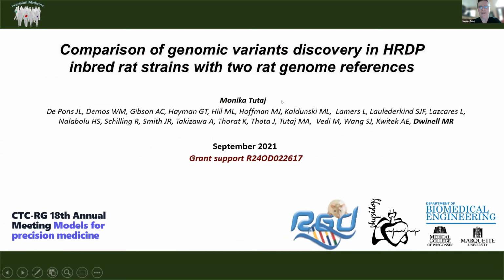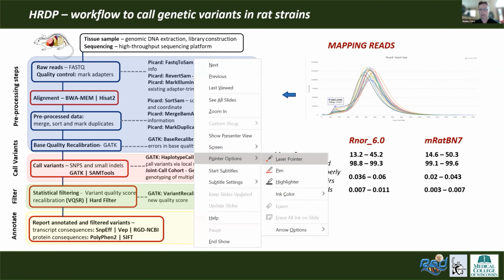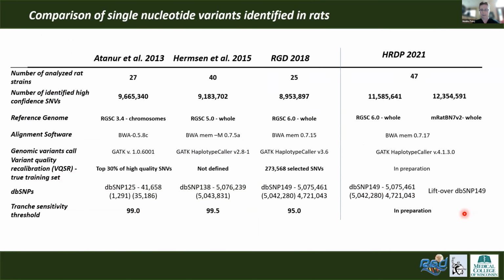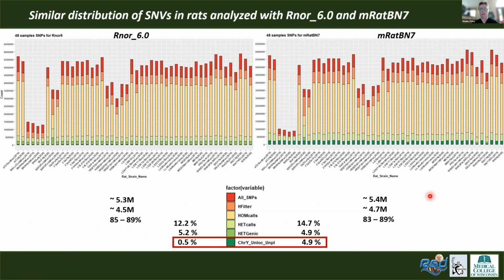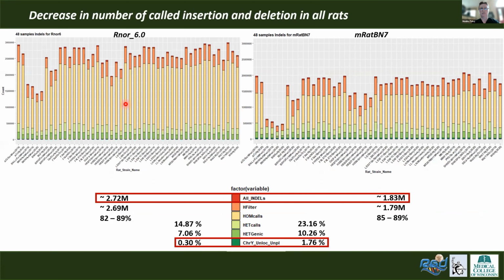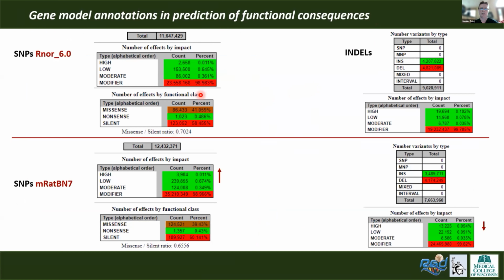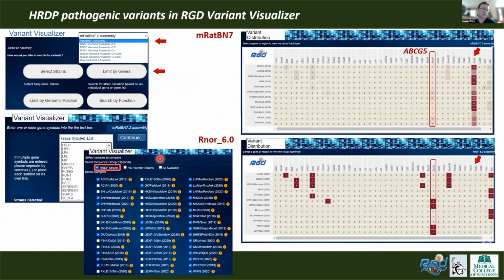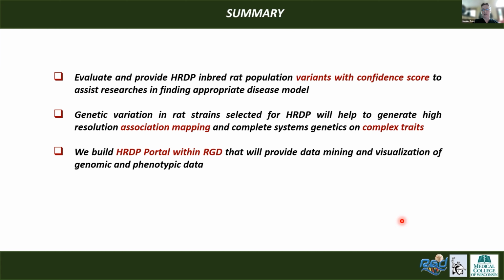Comparison of genomic variant discovery in HRDP inbred rat strains with two rat genome references.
This Video is a presentation from RGD symposium at the 2021 Complex Trait Consortium (CTC) meeting and provides a comparison of genomic variants in Hybrid Rat Diversity Panel rat strains.